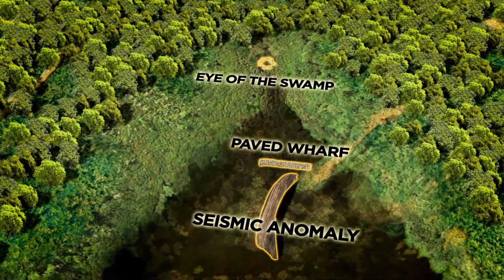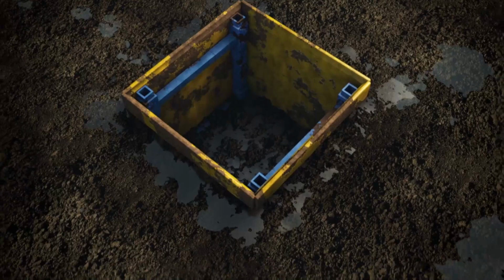The Curse Of Oak Island THE EYE OF THE SWAMP Ssn 7 Ep 3 NO CAP RECAP